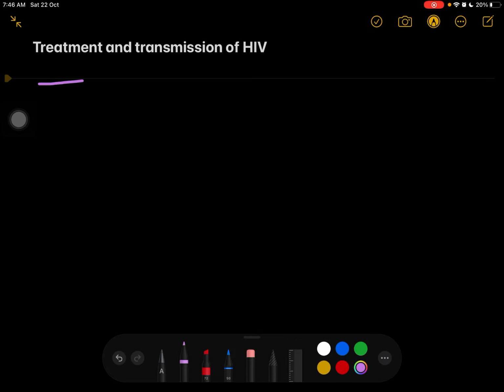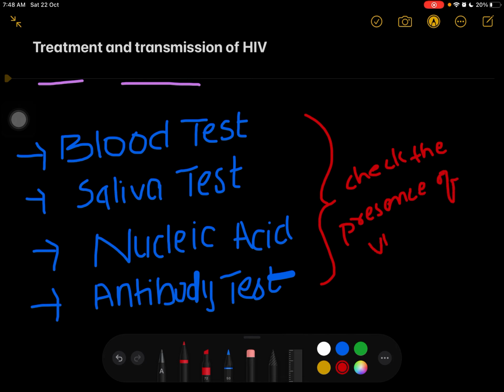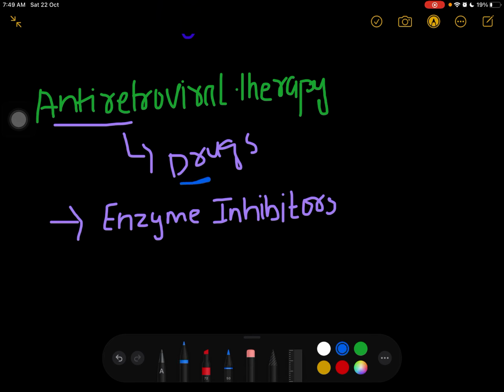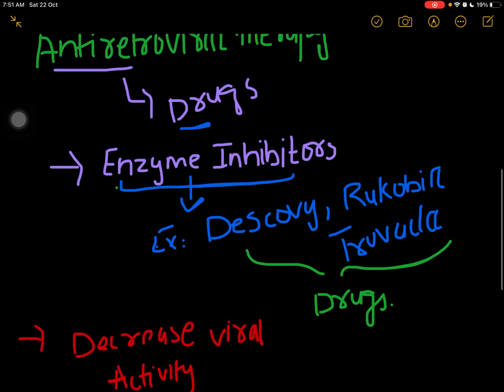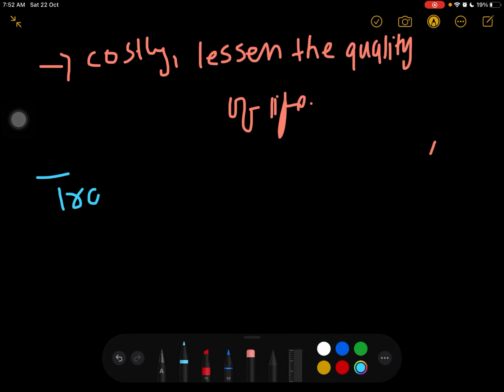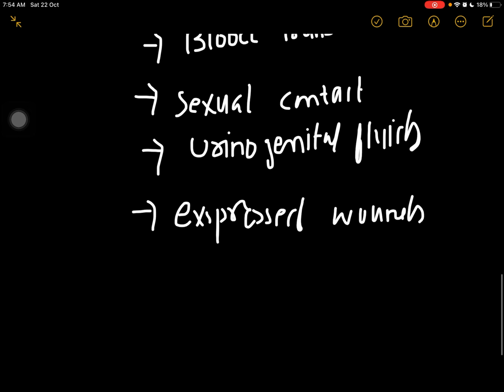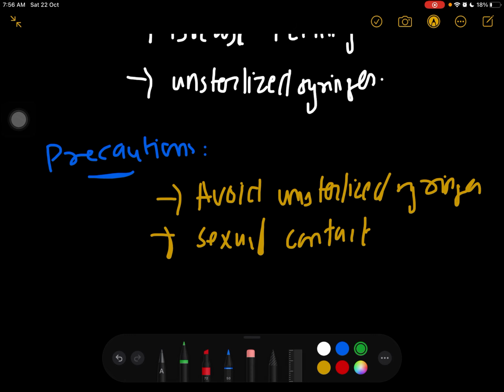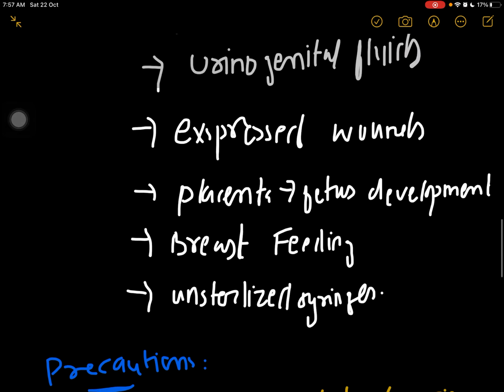Treatment and transmission of HIV. Detailed lecture